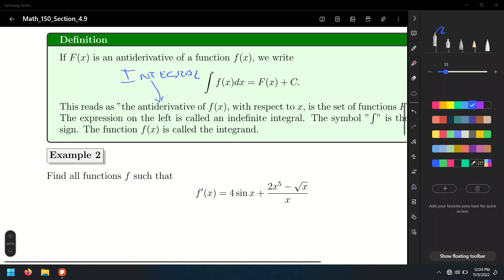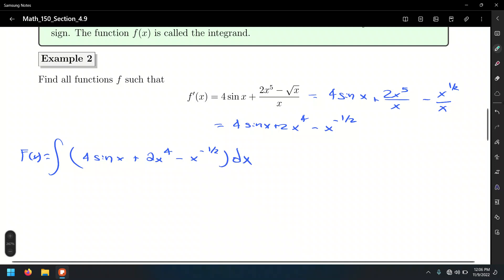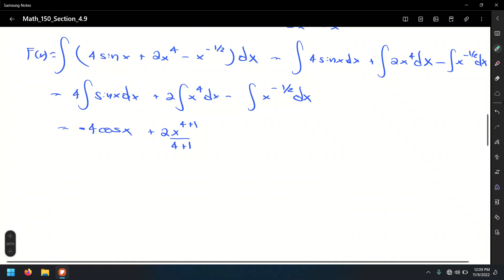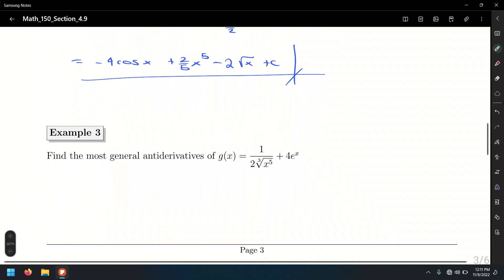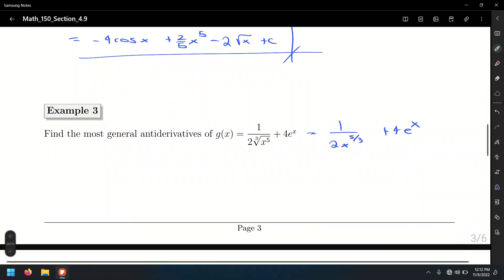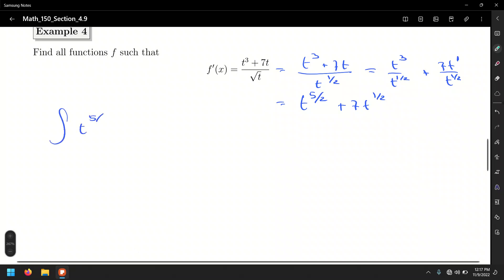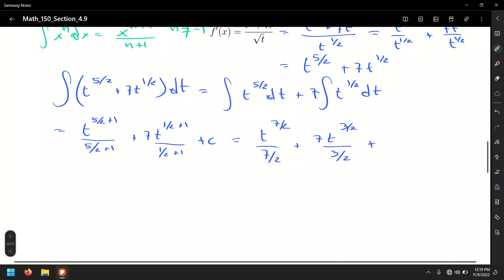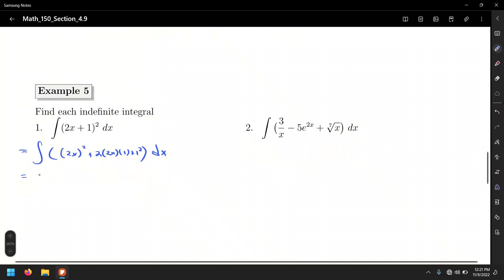Math 150 11/09/2022